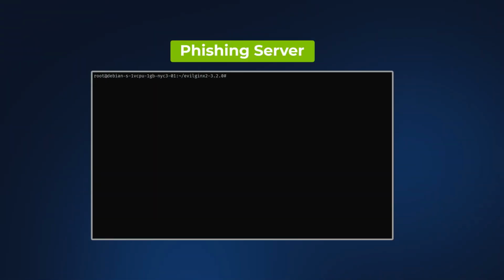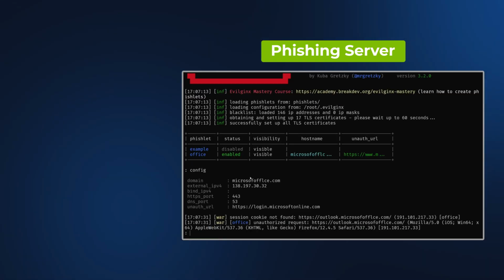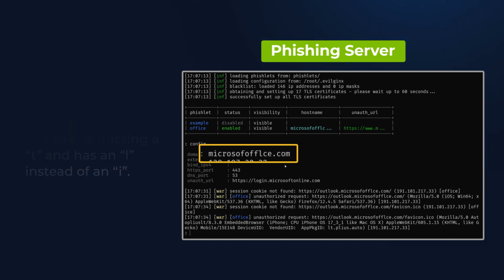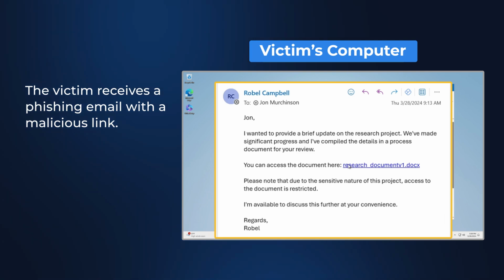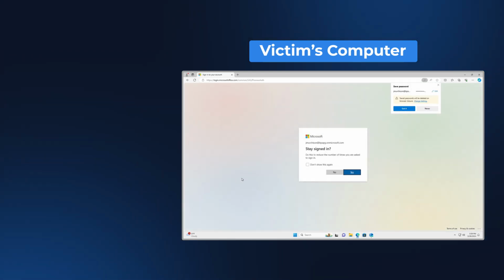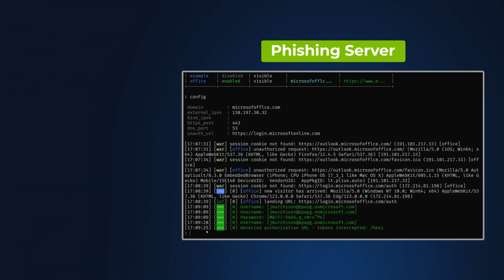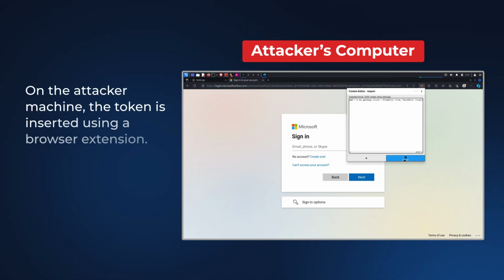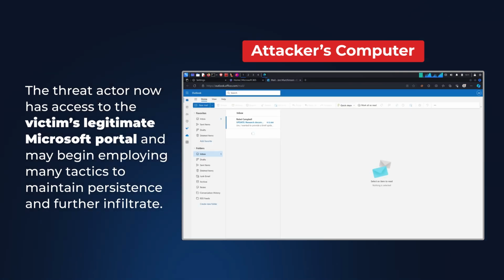Blackpoint's Adversary Pursuit Group Examines Multifactor Authentication Bypass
Watch a Blackpoint Cyber's Adversary Pursuit Group examines step-by-step a Multifactor Authentication Bypass.